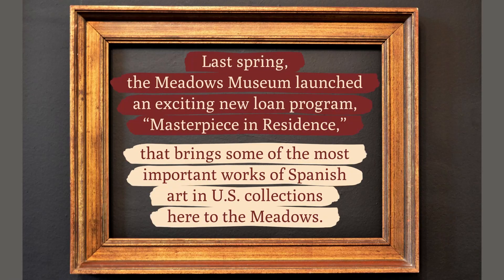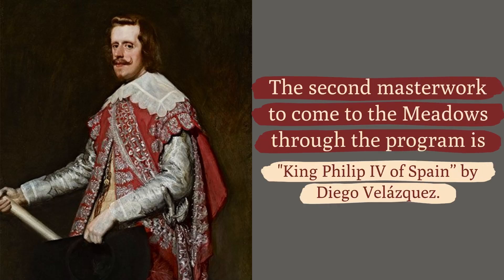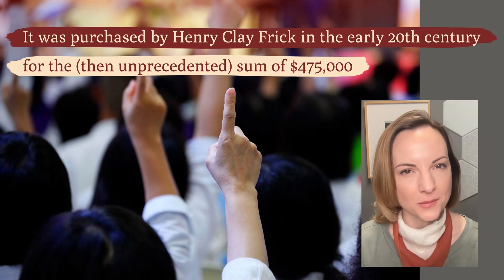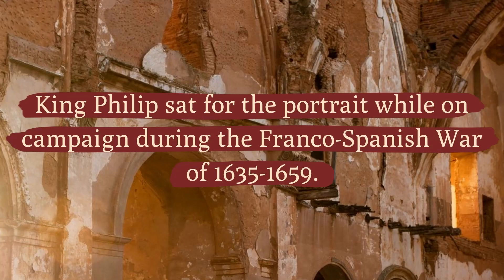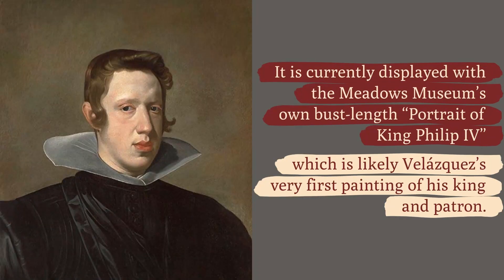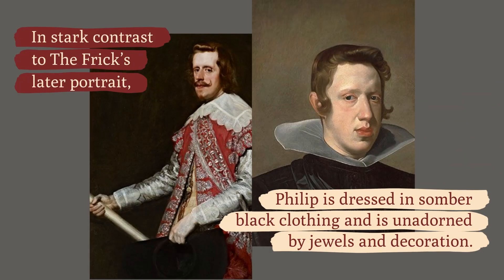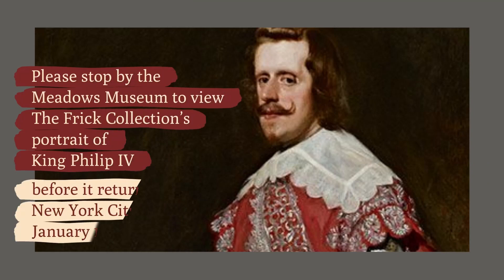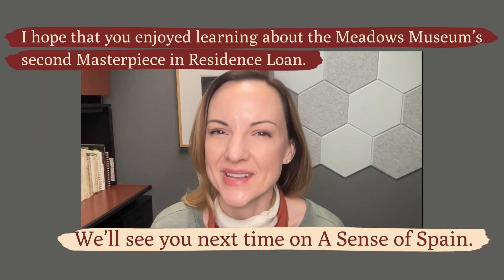A Sense of Spain: Masterpiece in Residence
This week, we are launching “A Sense of Spain” a fresh, new web series where we will explore Spanish food, culture, traditions, and of course, art.